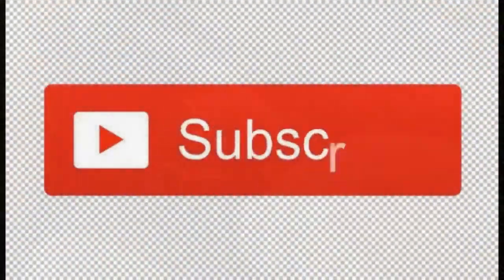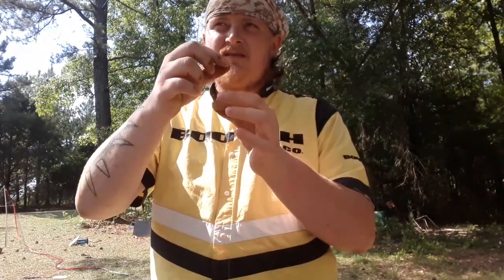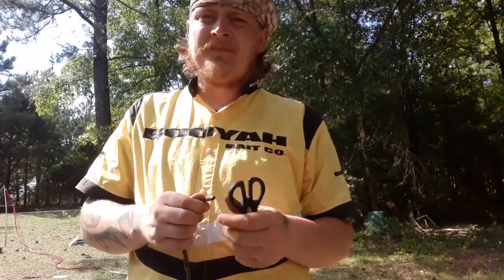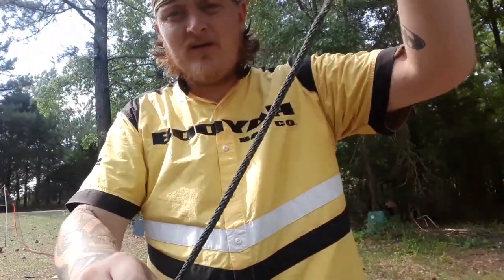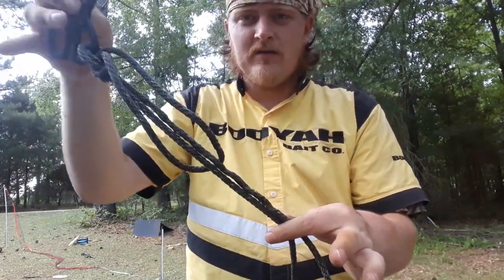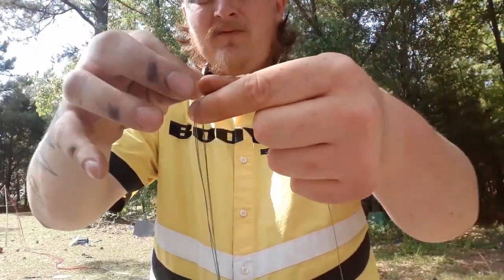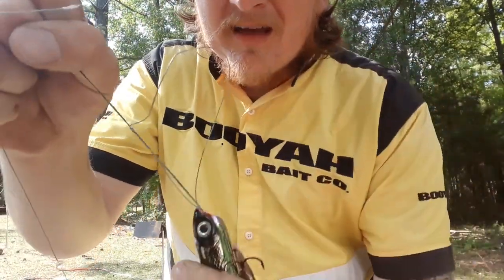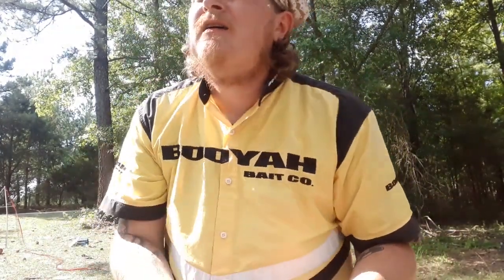How To Tie A Palomar Knot | Easy Fishing Knots for Bass Fishing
Palomar Knot is one of the easiest knots to tie! I Show just how easy and fast it can be! one of the greatest fishing knots

Today i Explain how easy it is to tie a good palomar knot!
if you enjoy these fishing tips lemme know in the comments below!

Social Media

12 lb line that i use

--Crappie line